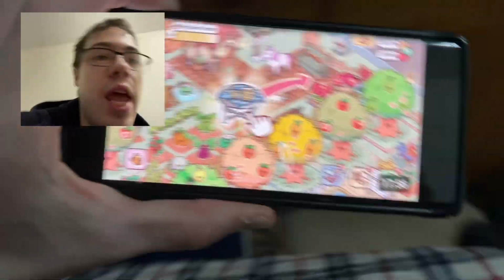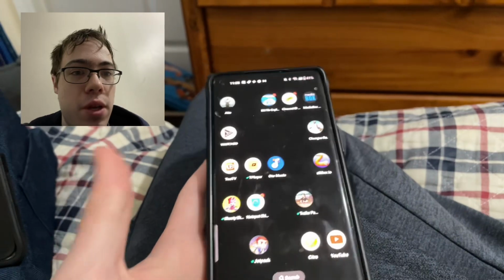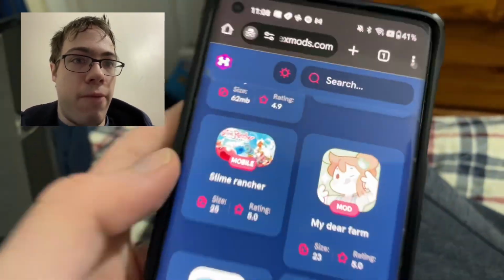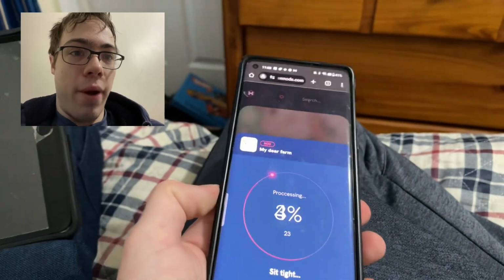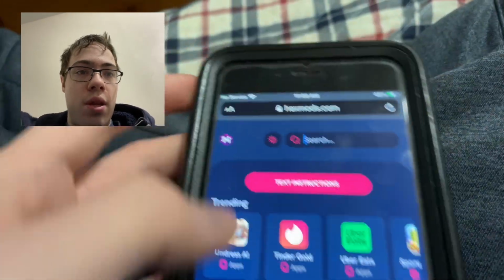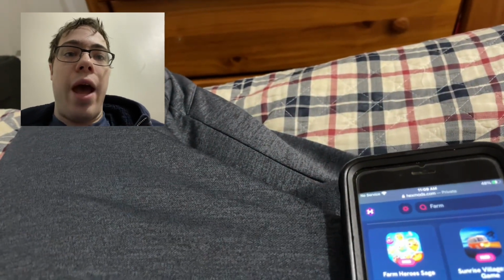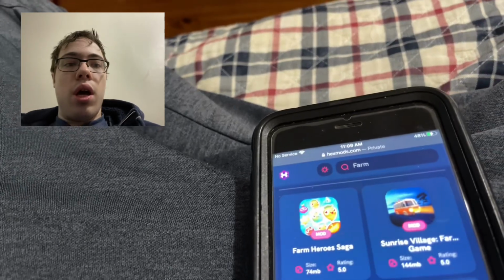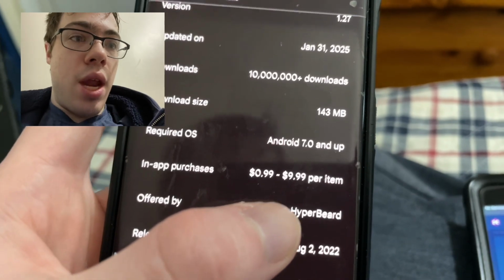My Dear Farm HACK/MOD Apk - Get Unlimited Gems & Coins!! (iOS & Android)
Hello guys in this tutorial i will show how i got free gems and coins on my dear farm, this method i found it out its very simple and easy and works in all kind of devices ios and android

Watch the video until the end if you want to learn the steps how to get Free Gems & Coins with The Latest My Dear Farm  Mod